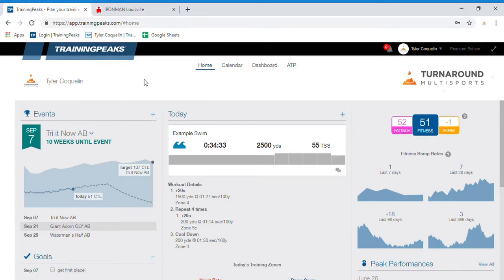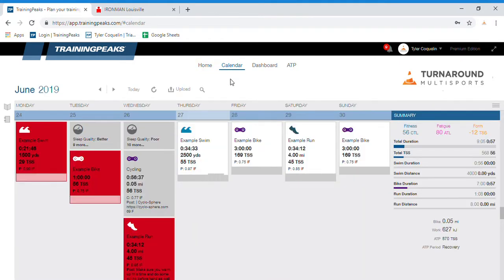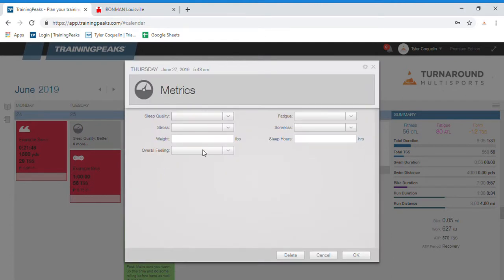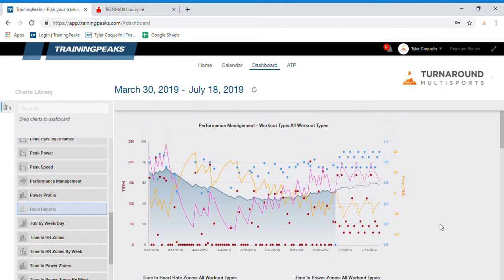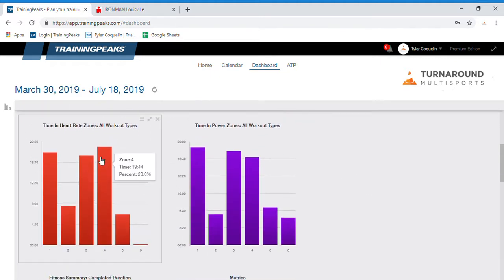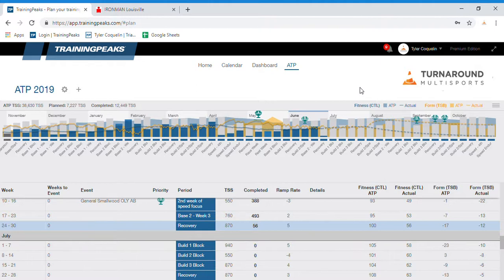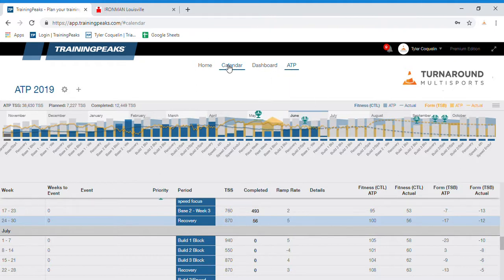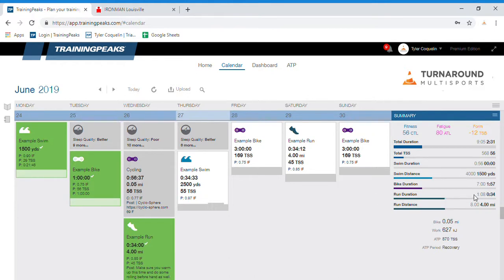TrainingPeaks Premium account features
TrainingPeaks Premium account gives you the ability to activly communicate with your coach (if you enter  your post activity comments in your workout) and also gives you a little more on the platform.

It is highly encouraged that you have that premium version so you can have that communication and get alerted about it.